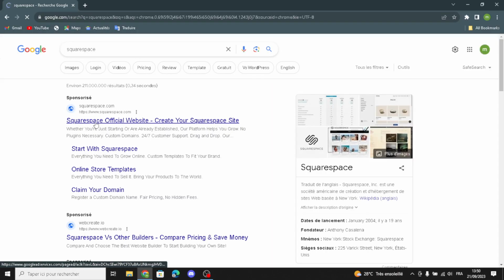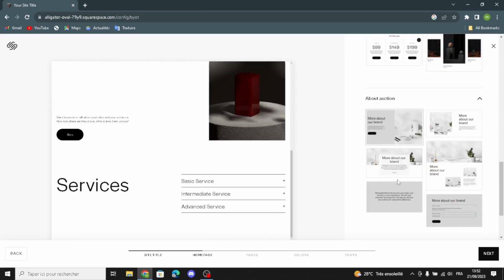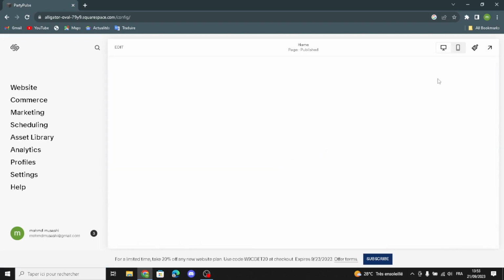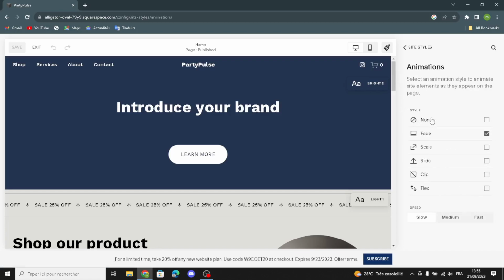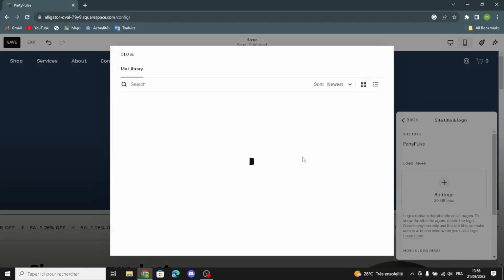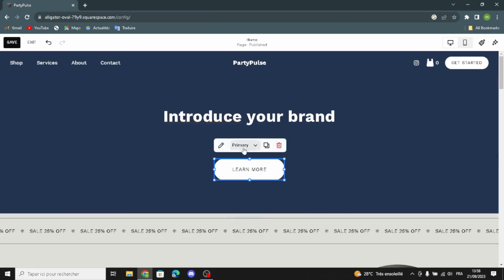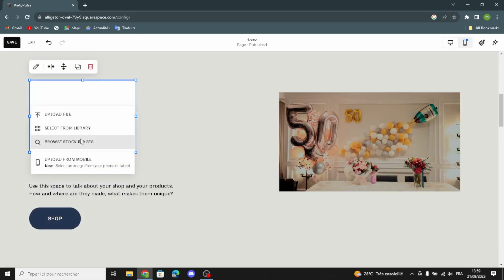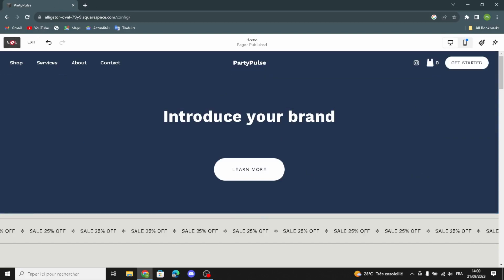How To Create a Professional Party Supplies Ecommerce Website on Squarespace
How To Create a Professional Party Supplies Ecommerce Website on Squarespace 2023

in this video we discuss :

Set the stage for unforgettable celebrations by learning how to establish a vibrant online store for party supplies using Squarespace. Our comprehensive guide will guide you through the process of setting up your Squarespace website, showcasing a colorful array of party essentials, optimizing product listings, and connecting with party planners, hosts, and revelers seeking the perfect decorations and accessories. Dive into the world of event coordination and celebration, and establish a thriving Squarespace ecommerce business dedicated to making every party a memorable success